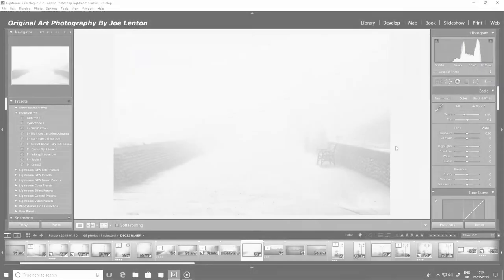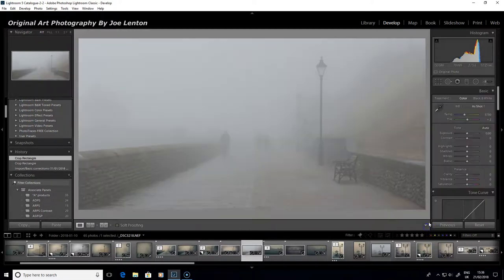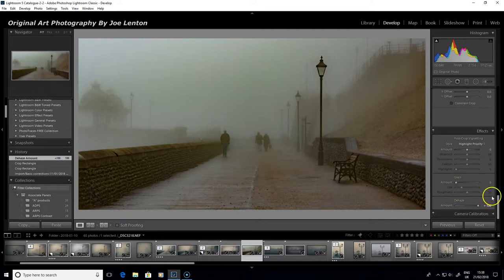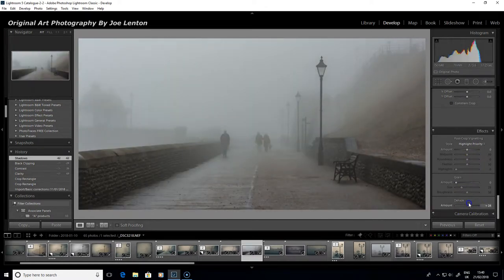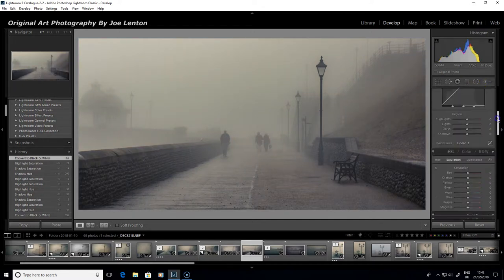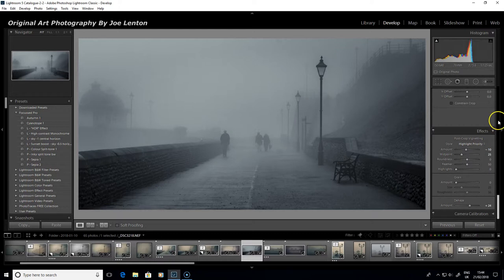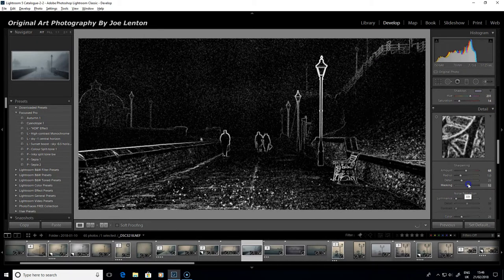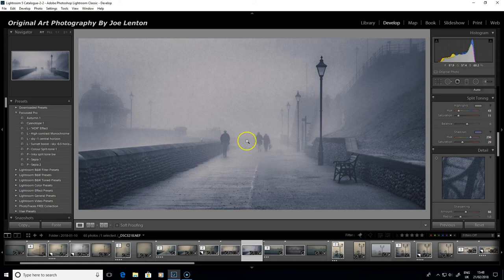How to Process Fog Pictures in Lightroom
How to Process Fog Pictures in Lightroom - bring up the blacks with a variety of methods to increase detail. Try the dehaze slider for a quick fix. Create vintage looks such as sepia and cross processing by using split toning